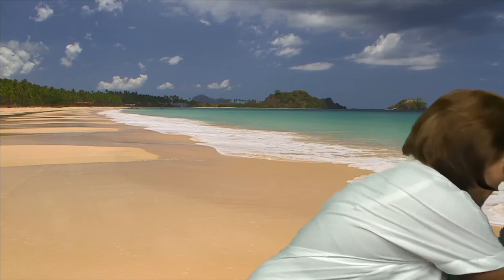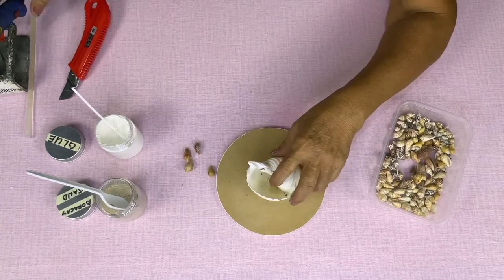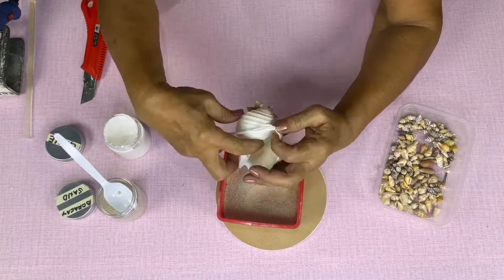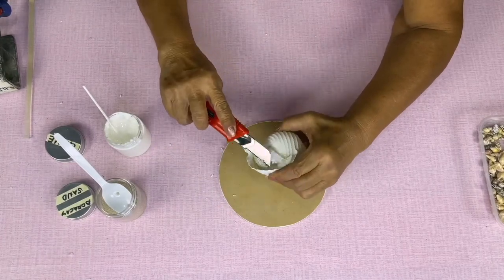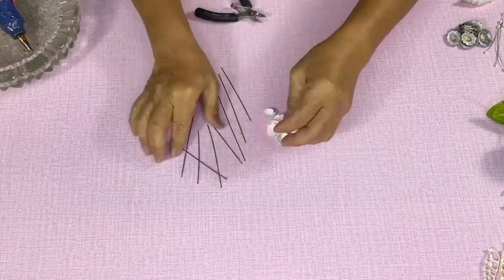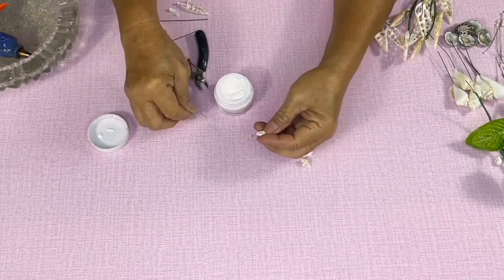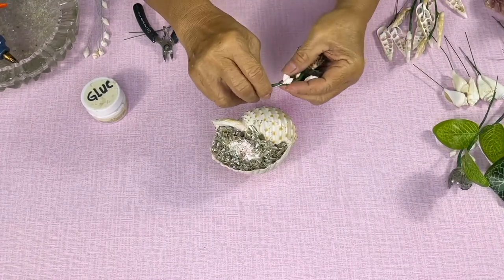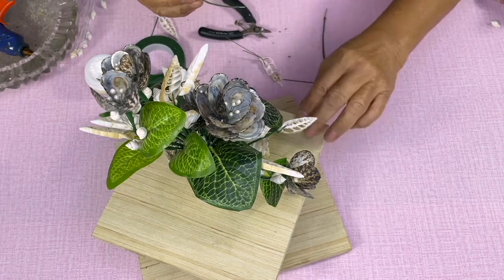Seashell Flowers Arrangement | DIY Seashell Flower Ideas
😃 Join us and enjoy being creative today as we do our DIY seashell flower in Fasciolara Sea Shells.

🛠️TOOLS NEEDED:🛠️
✅Wire Cutter
✅Scissor
✅Cutter
✅Styro Ball
✅Masking Tape
✅Glue Gun&glue Stick
✅Floral Wire
✅Floral Tape
✅White Glue
✅Artificial Flower Stamen Pistil
✅Sand
✅Air Brush

🐚SEASHELLS NEEDED:🐚
✅Turtle Limpit
✅Dove Shell
✅Clamrose
✅Aluco Virtago mid cut shell
✅Little Bear Conch
✅Spotted Tun

🌻Seashell Flower Dimension🌸
📌Approximate Size: 9.5 x 7 x 3 inches
📌Shell Weight: 450 grams

⏰Time Stamps⏰
00:00 - 00:56 = Intro
00:57 - 01:15 = Tools and Materials Needed
01:16 - 08:27 = DIY Steps by Steps
08:28 - 09:29 = 360 Degrees view if Seashell Flower
09:30 - 09:43 = Outro

WHERE TO BUY BULK SEASHELLS FOR CRAFT?
SEASHELL FOR SALE...

📦🚢 FOR WHOLESALE OR BULK SHELLS ORDER ✈️📦